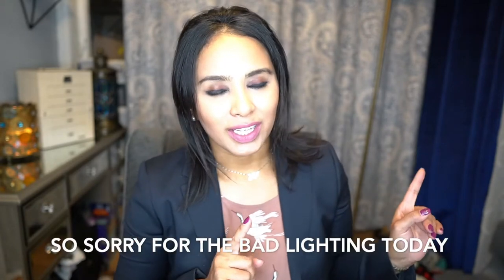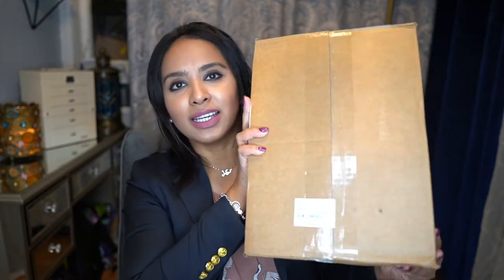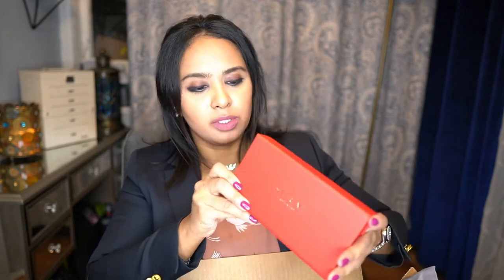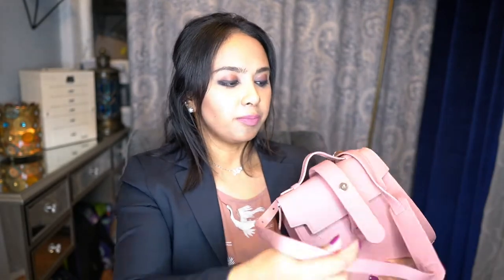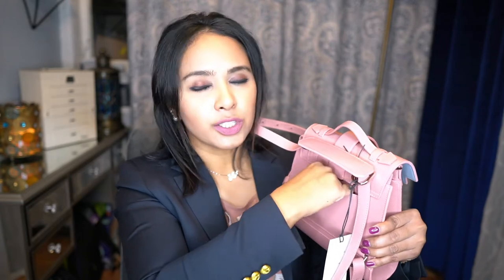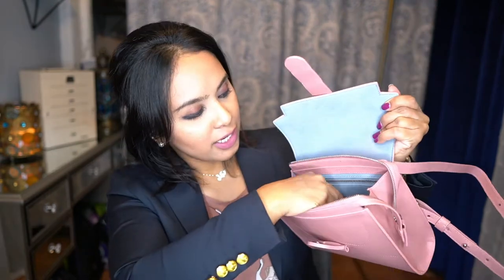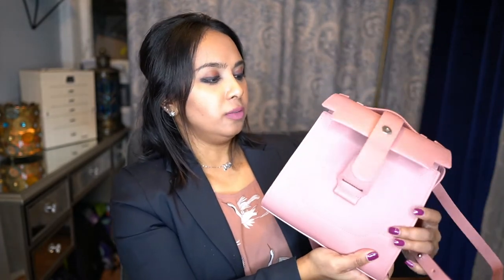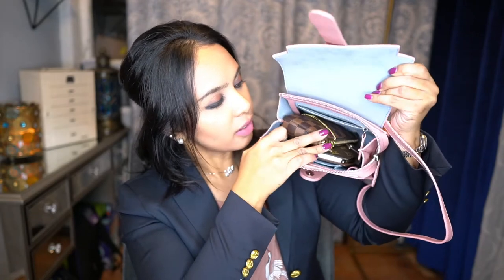Senreve Alunna Unboxing | Not Worth It?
True unboxing of the Senreve Alunna bag and brutally honest thoughts on the bag.  This bag was purchased by me with my own money and not a sponsored video.

MY APOLOGIES FOR THE BAD LIGHTING

I hope that it will help anyone interested in the bag make a better decision based on the individuals needs.